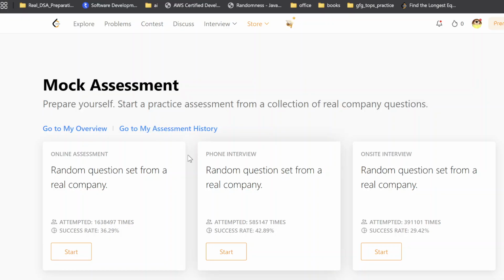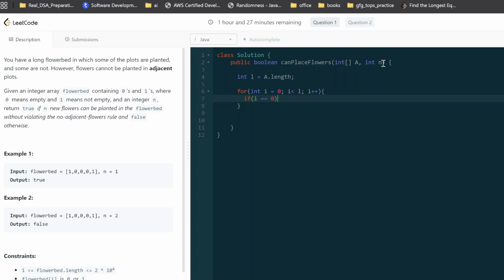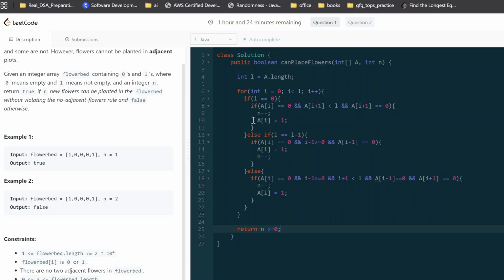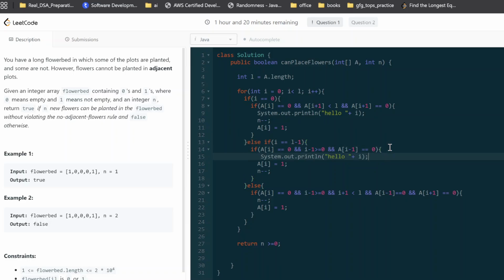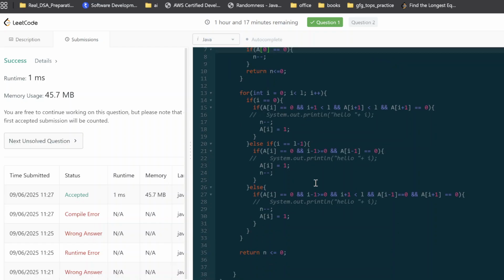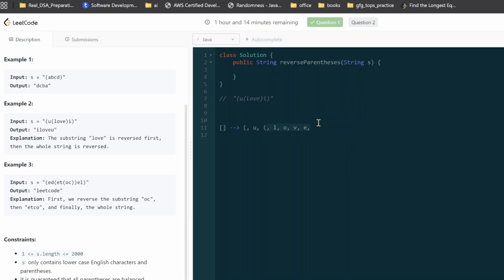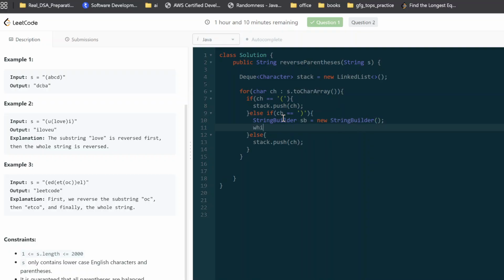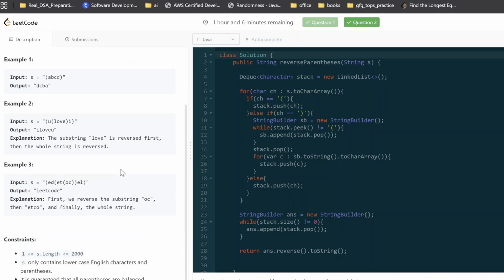Day 9 | Live Leetcode Assessment | Can Place Flowers + Reverse Substrings Between Parentheses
Welcome to another live, raw, and unedited LeetCode assessment simulation!
Today, I solved the following problems:

Can Place Flowers (Easy) 🌸
Reverse Substrings Between Each Pair of Parentheses (Medium) 🔄

No cuts, no edits—just real problem-solving as it happens. Join me as I work through these questions step by step, simulating a real assessment environment.

👉 Drop your thoughts or alternate approaches in the comments!

Happy coding! 💻✨